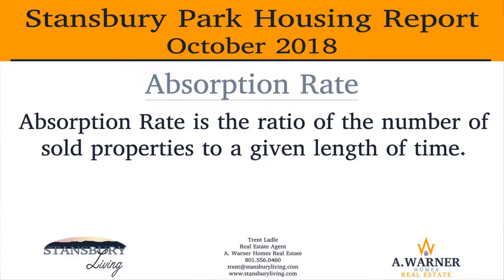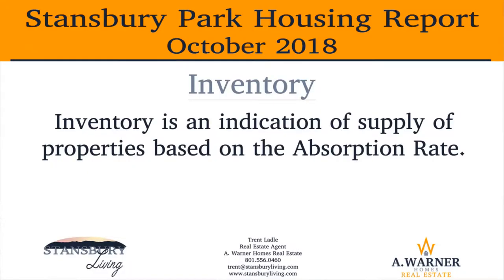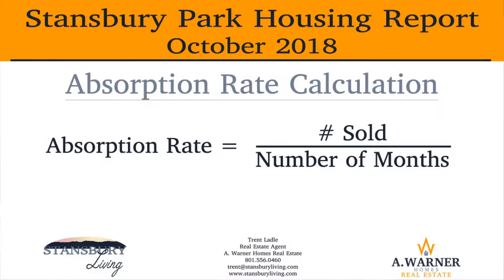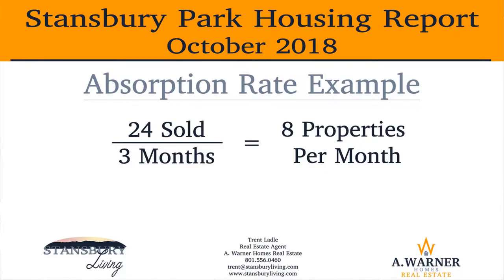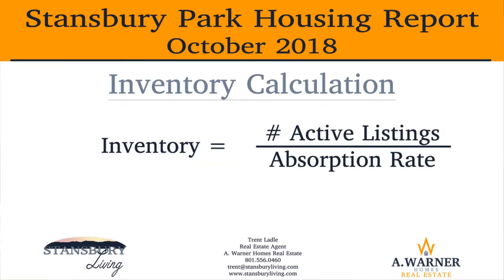Real Estate Absorption Rate and Inventory Levels Explained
Trent Ladle with Stansbury Living Real Estate, an A. Warner Homes and Real Estate agency, explains what Absorption Rate and Inventory Levels mean.